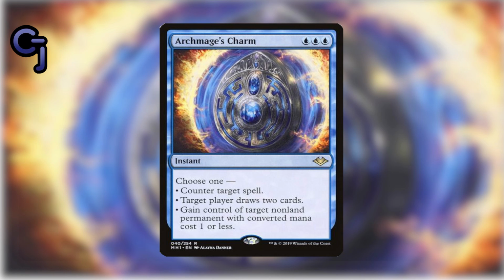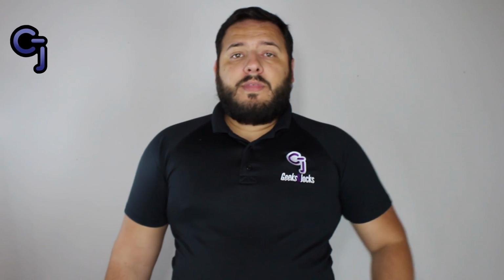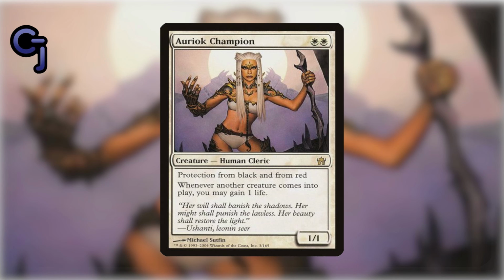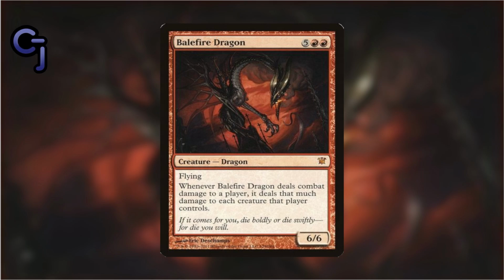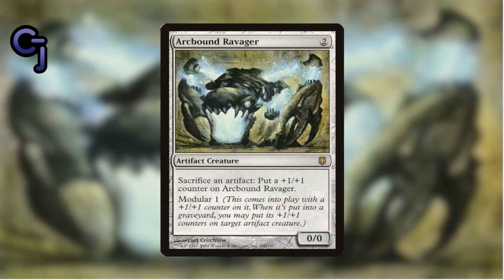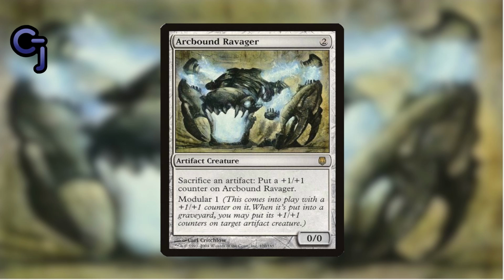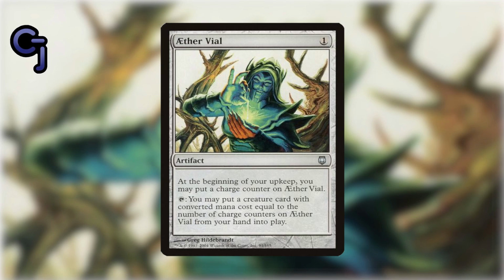Cards You Slept On Magic The Gathering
Episode 123 Cards You Slept On Magic The Gathering

Best Sleeves and Deck Boxes